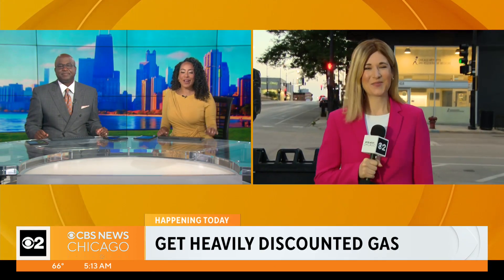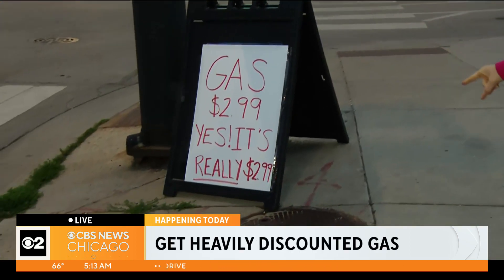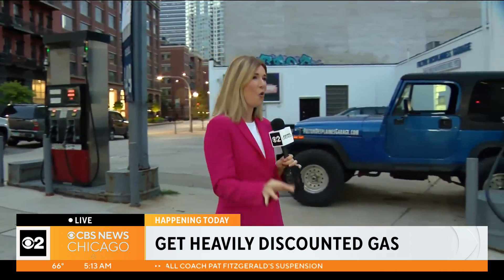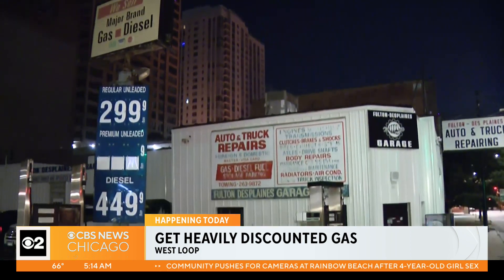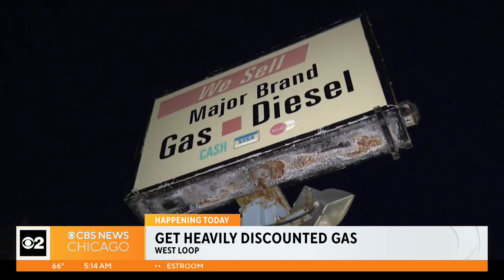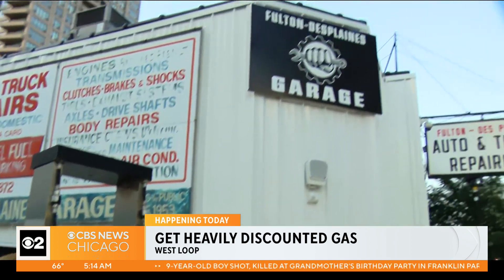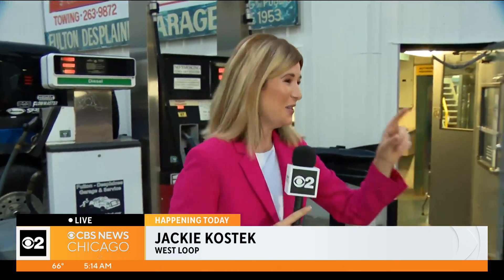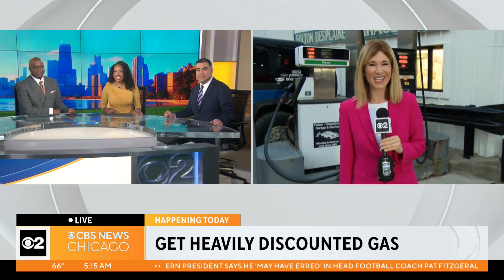Gas for $2.99 a gallon? Head to West Loop Monday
This Monday morning, you can fill up your tank at a discount. This is all thanks to the Fulton DesPlaines Garage in the West Loop.